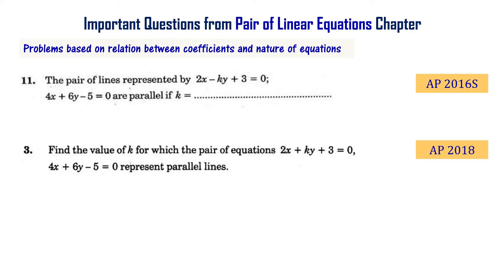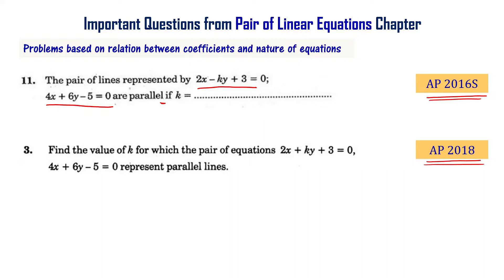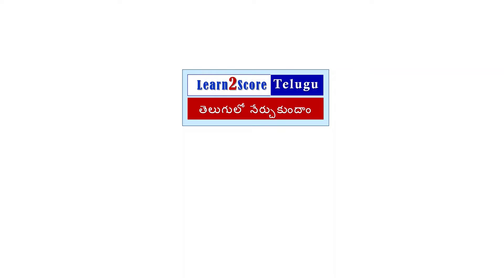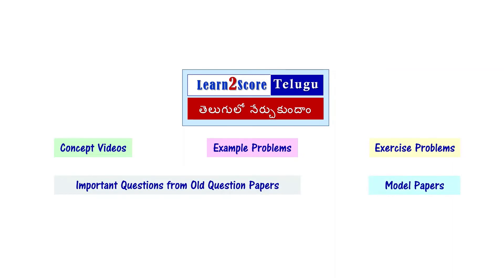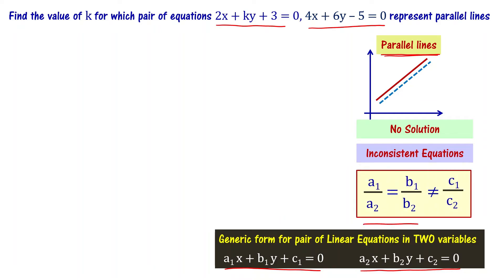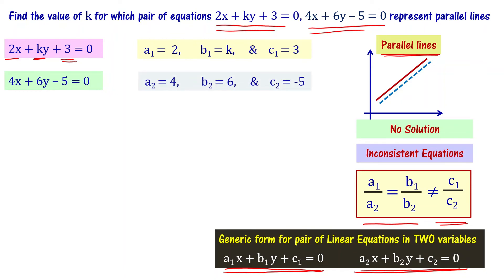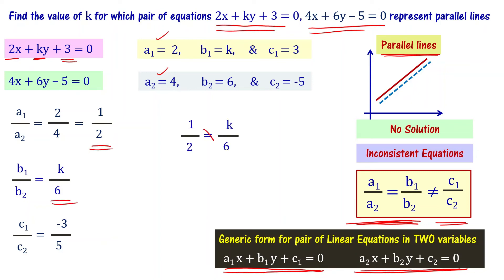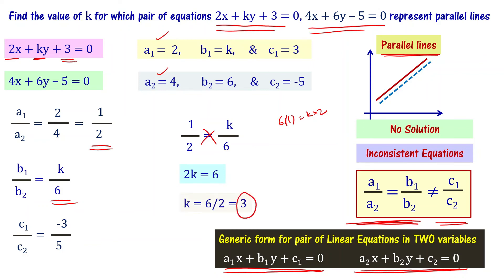Problems on Relation between Coefficients and Nature of Equations in Telugu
Problems on relation between ratio of coefficients of pair of linear equations and nature of equations.
Find the value of k for which pair of equations 2x + ky + 3 = 0, 4x + 6y – 5 = 0 represent parallel lines.
What is the nature of equations? Are they consistent set of equations, dependent equations, or Inconsistent set of equations? Do they represent parallel lines, intersecting lines, or overlapping lines?

Important maths questions for 10th class public exam 2023. Solve word problems from 10th class maths chapter 4 pair of linear equations in two variables.